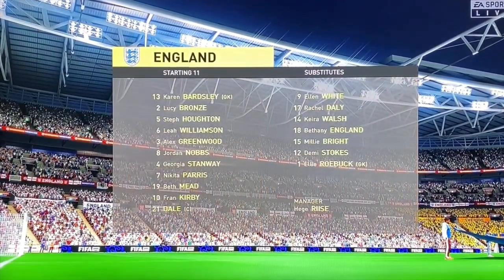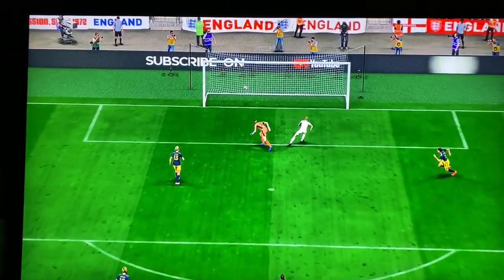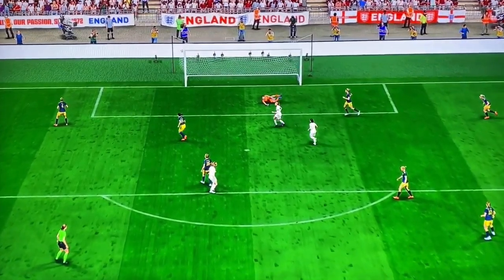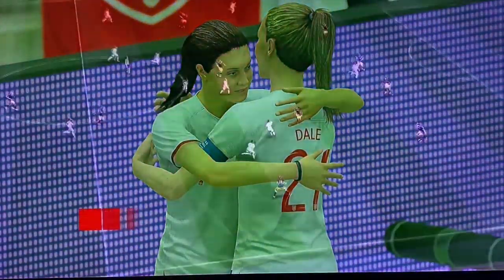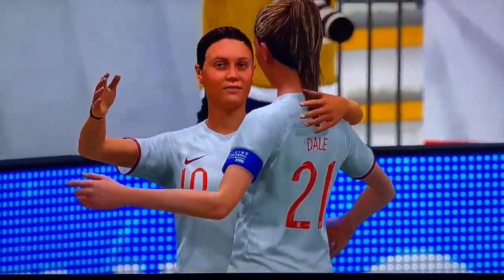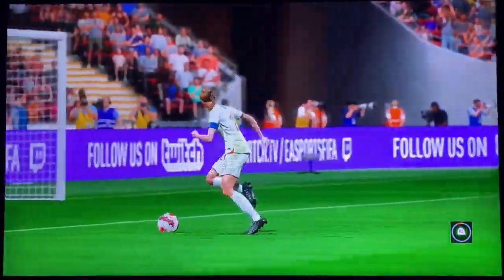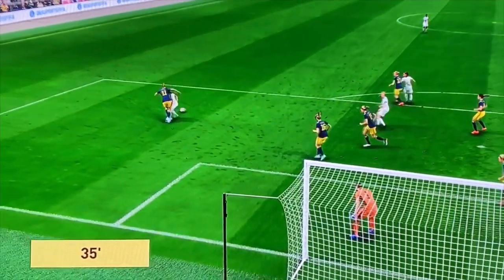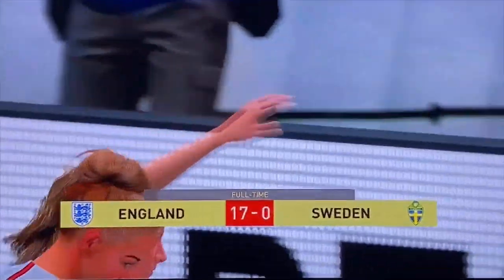Eleanor Dale FIFA 22 Highlights Nebraska Husker Soccer England